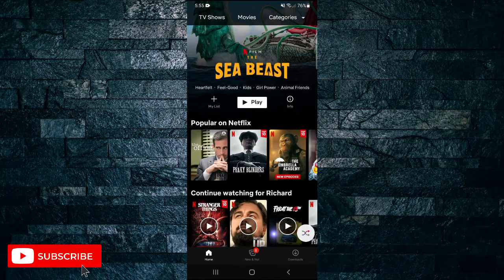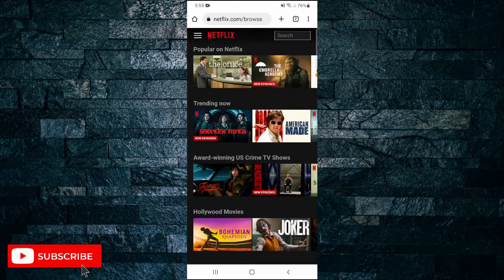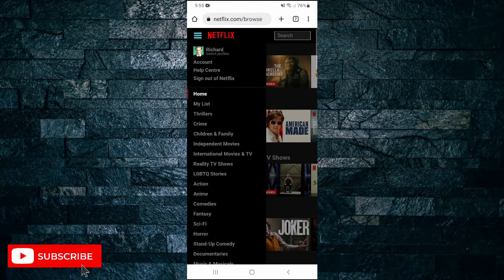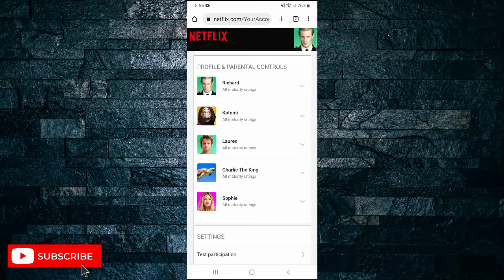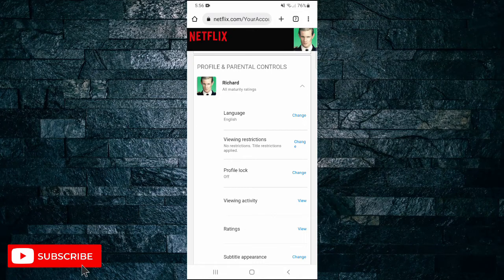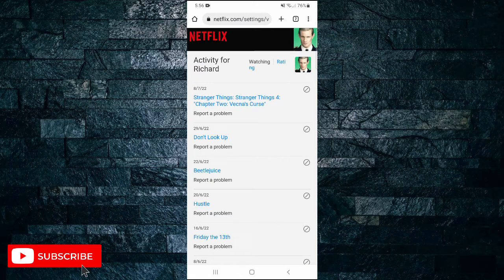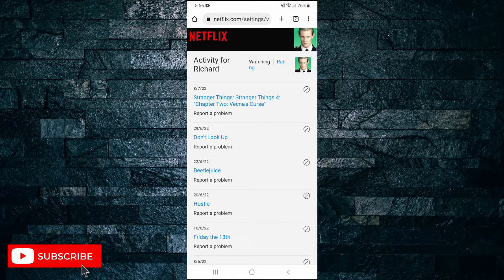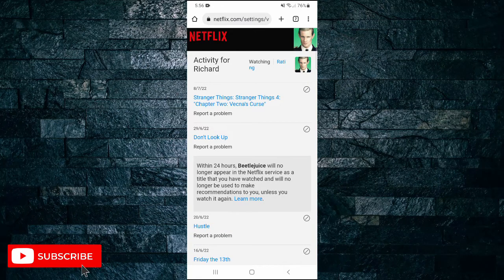How To Delete Your Netflix Viewing Activity | Easy Tutorial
Learn how to delete your watch history on Netflix